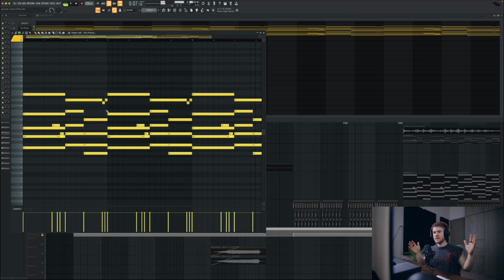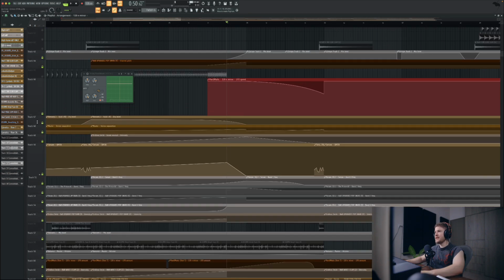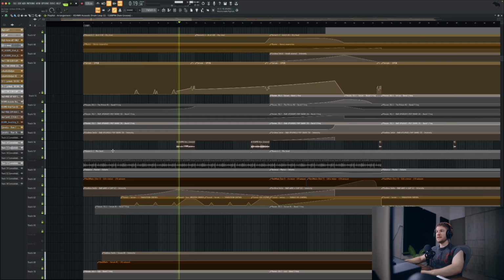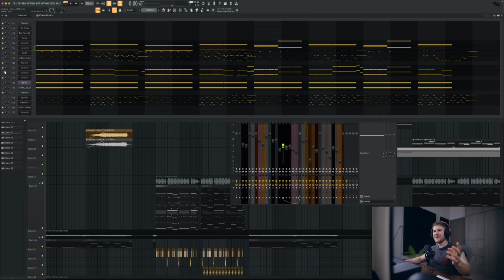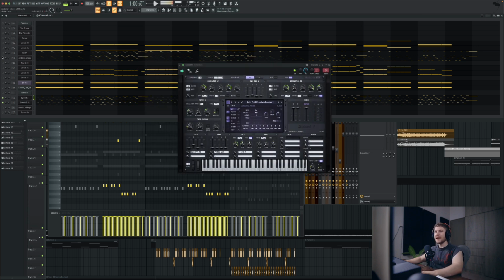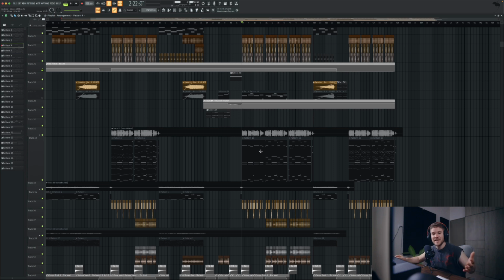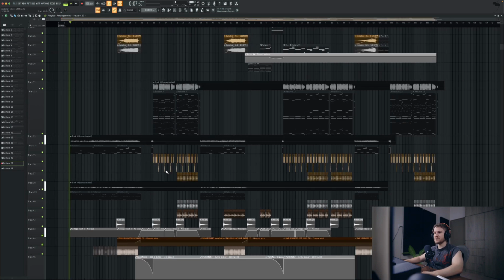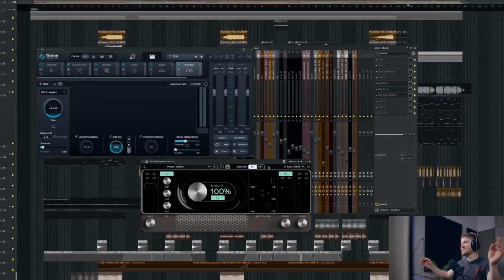Explaining How I Made "Echoes Of Me"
Yooo teaaaam!! You've been asking for this one nonstop so I put lots of love into creating this breakdown vid for you. I honestly hope you guys enjoy this one. I had to record it 3 times due to technical difficulties lmao so PLEASE like this one and comment what you think of it. Love you guys tons!!!